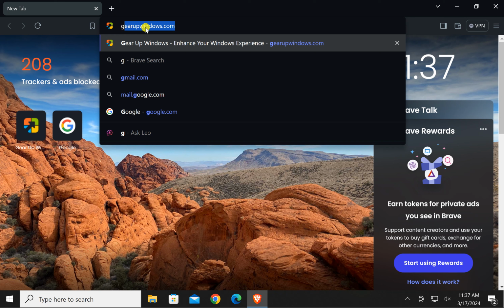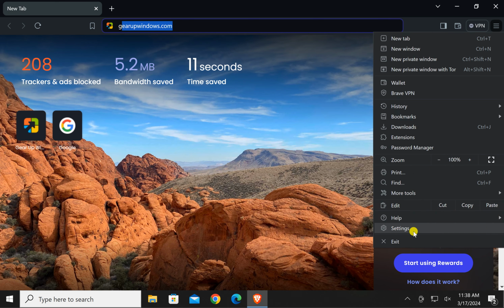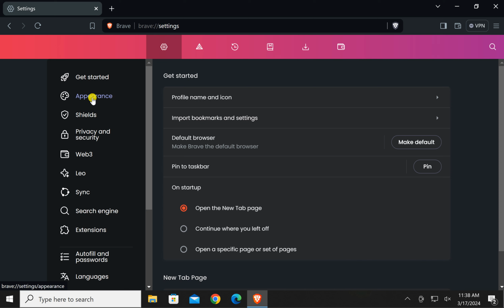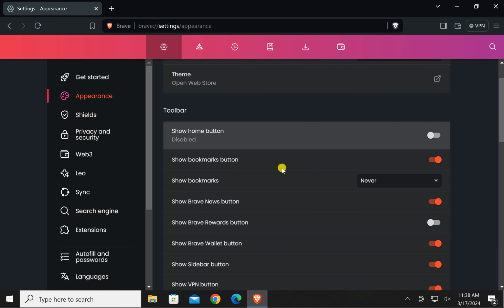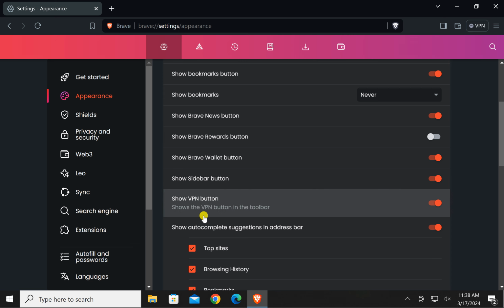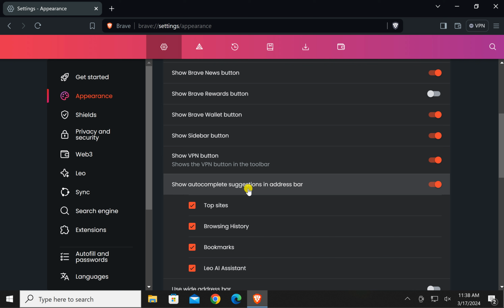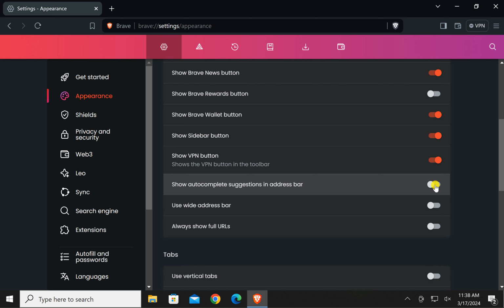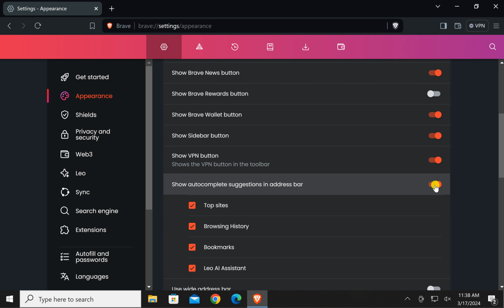How to Enable or Disable 'Show autocomplete suggestions in address bar' in Brave on Windows 11 or 10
Title: How to Enable or Disable 'Show Autocomplete Suggestions in Address Bar' in Brave on Windows 11 or 10 | GearUpWindows

Description:
Welcome to GearUpWindows! In this tutorial, we'll guide you through the steps to enable or disable the 'Show Autocomplete Suggestions in Address Bar' feature in Brave browser on Windows 11 or 10.

Brave browser offers a customizable browsing experience, and managing autocomplete suggestions in the address bar can enhance your browsing efficiency and privacy.

Follow along with our step-by-step instructions to tailor this feature according to your preferences. Whether you want to streamline your browsing experience or prioritize privacy, we've got you covered.